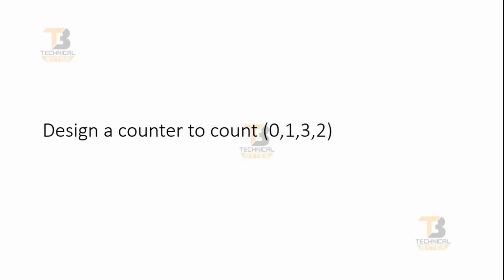DigiThon Question Part 24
Join the Digital Design Questionnaire Challenge to test your expertise in DIGITAL DESIGN. Answer thought-provoking questions and showcase your creativity and problem-solving skills. Compete, learn, and excel in this exciting challenge!